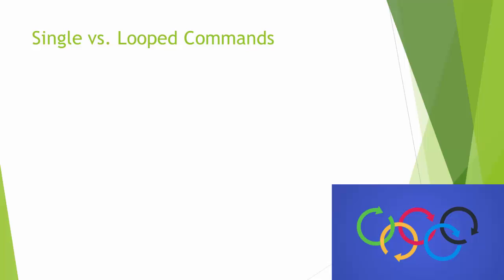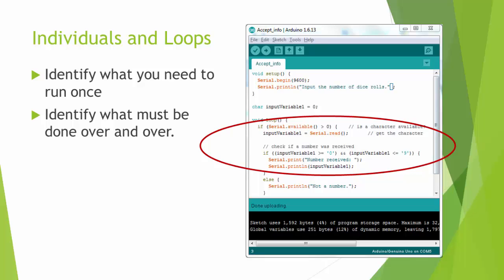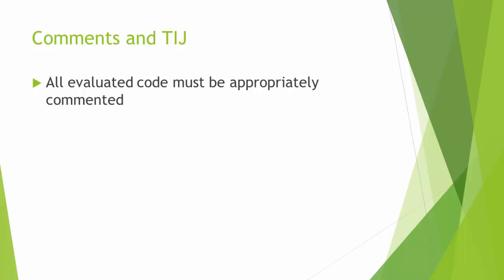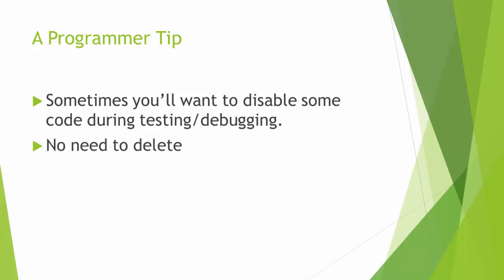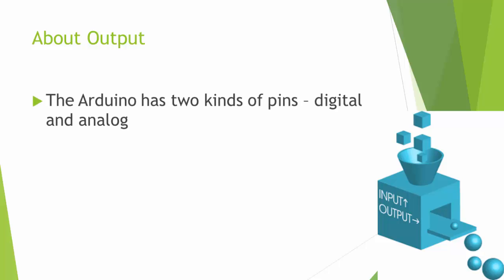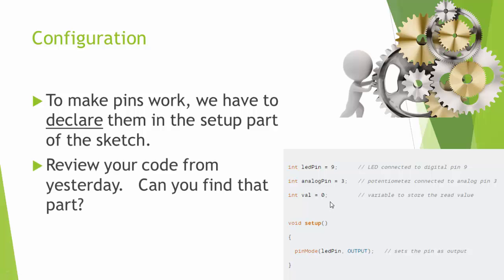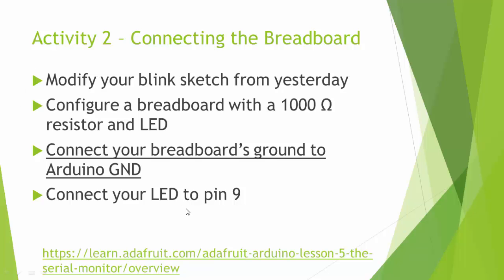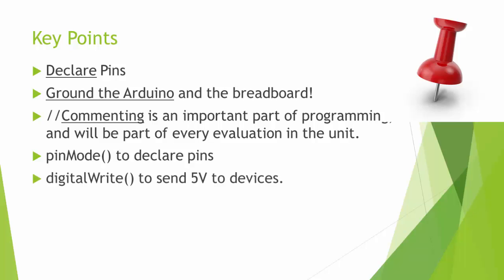Arduino 2 - Programming Basics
In this Exploring Technology (TIJ1O) video, we discuss the basic ideas of the Arduino sketch, including looking at the structure of these programs.